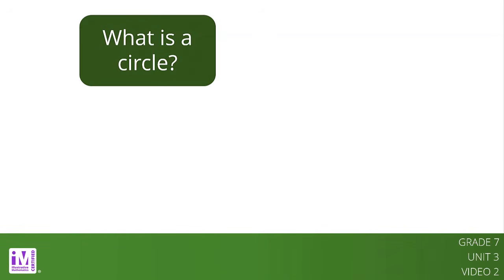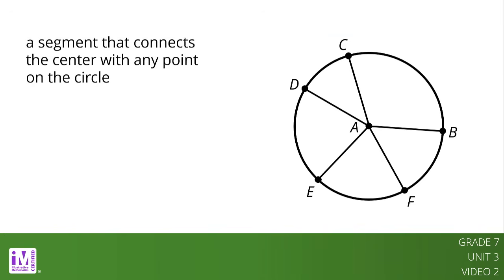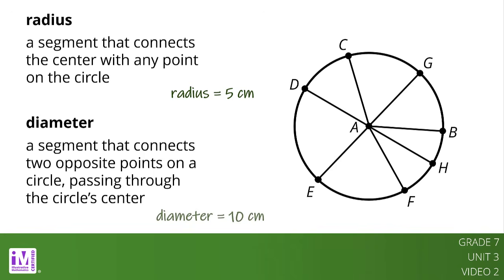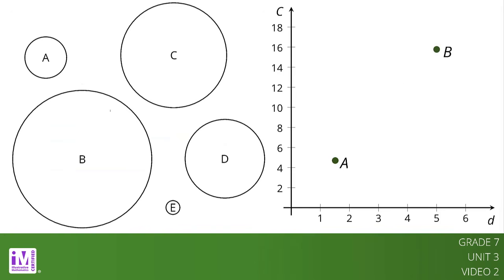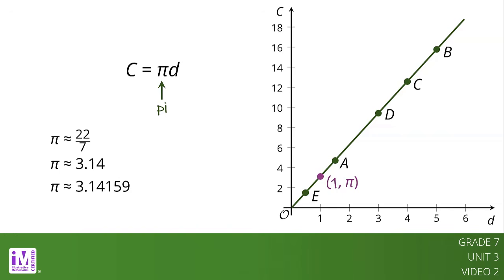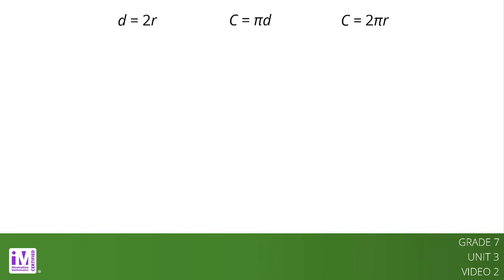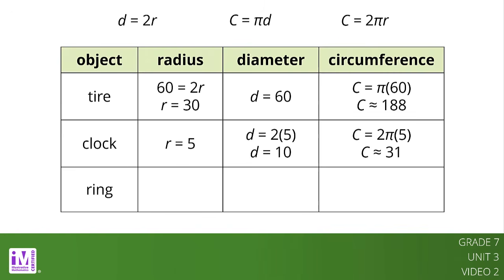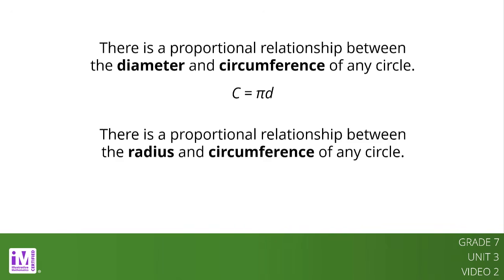VLS G7U3V2 Circumference of a Circle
This is video lesson summary two of four for Grade 7, Unit 3, Lessons 2–5.